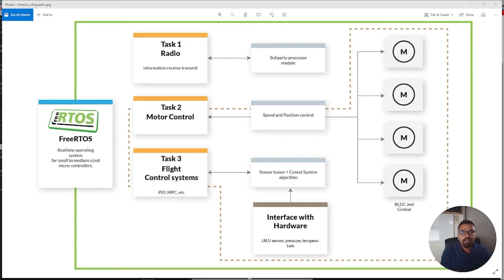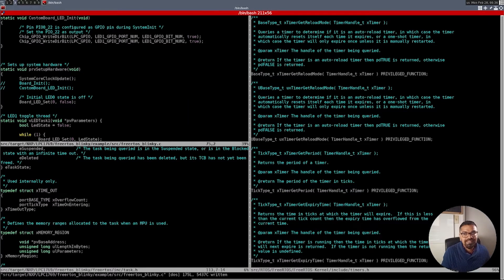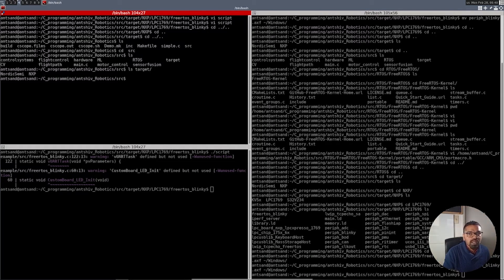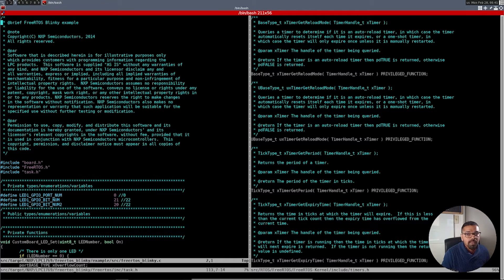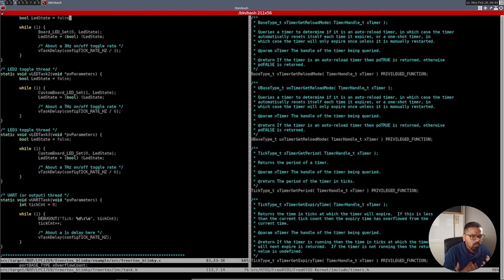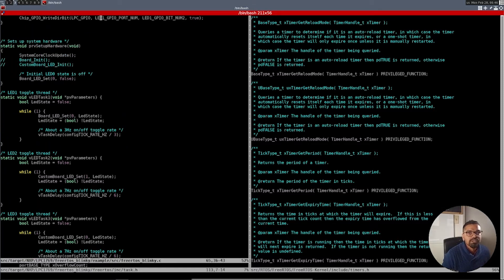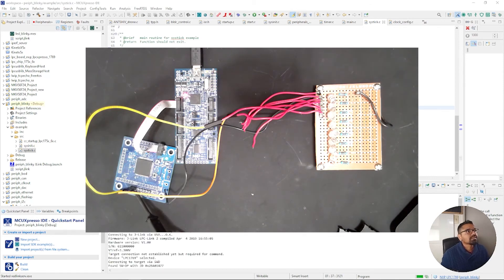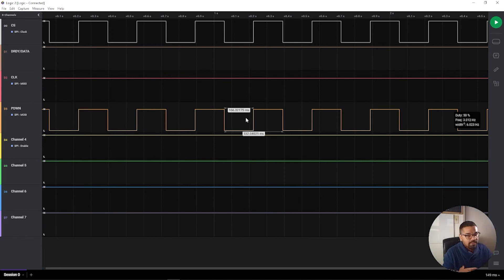Getting started practically with freeRTOS